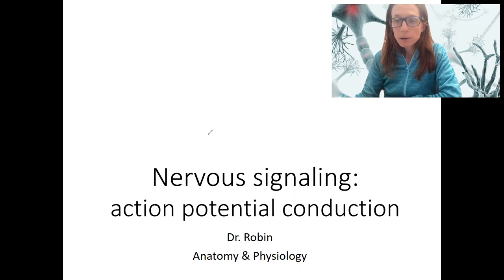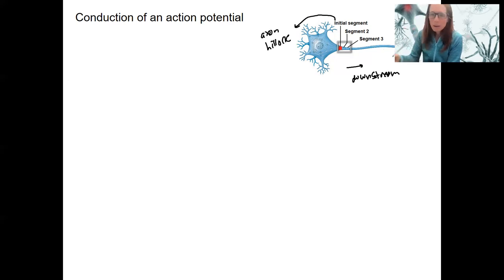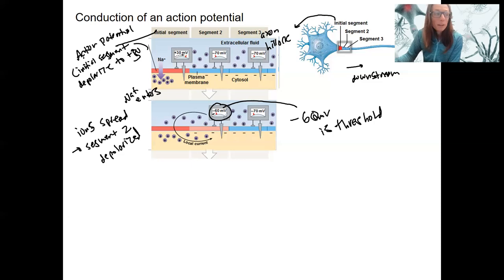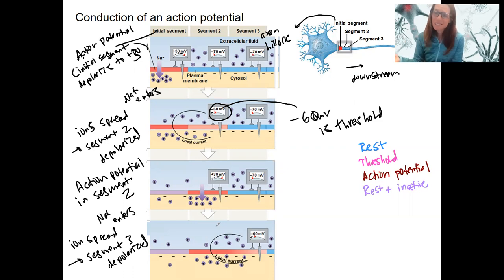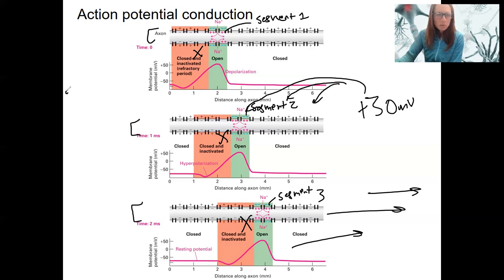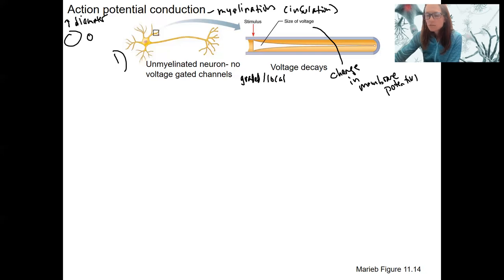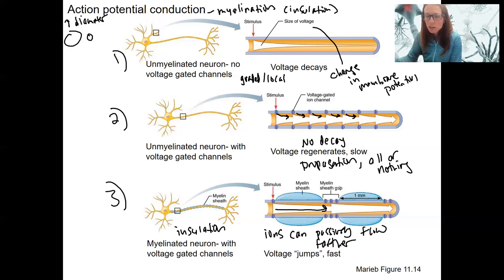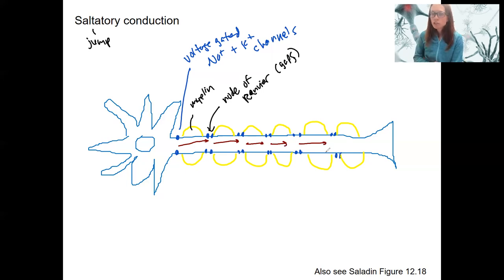9.12 action potential conduction